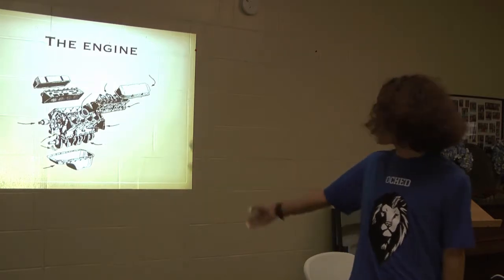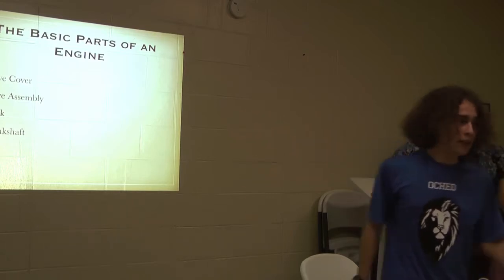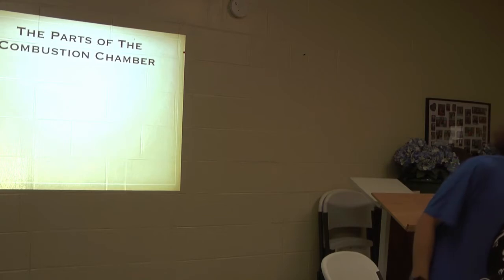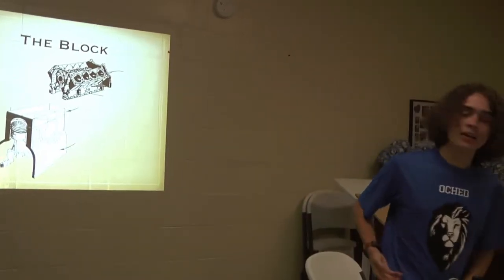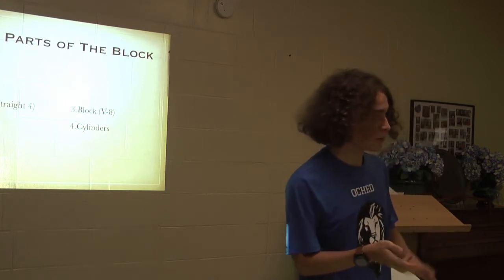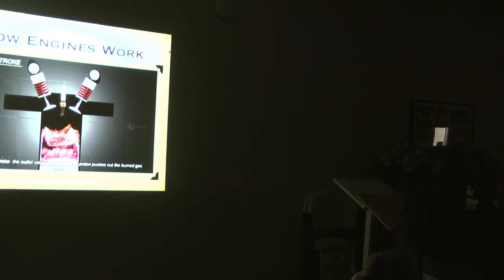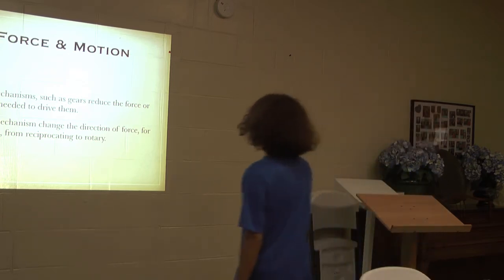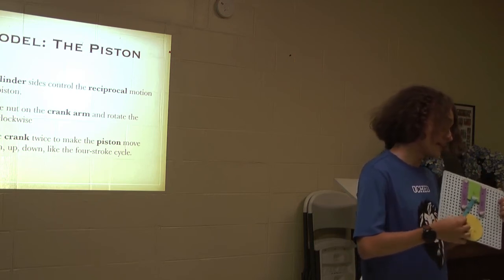AutoMechanics Lesson I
Day one of my auto mechanics class

Please go to this link to receive the workbook and PowerPoint Slides